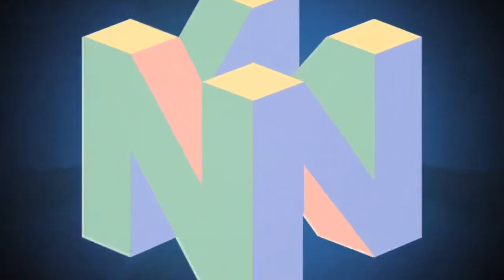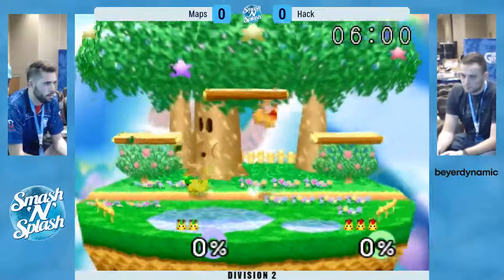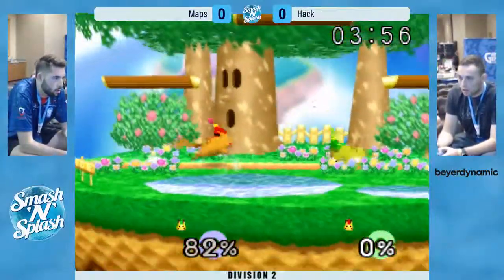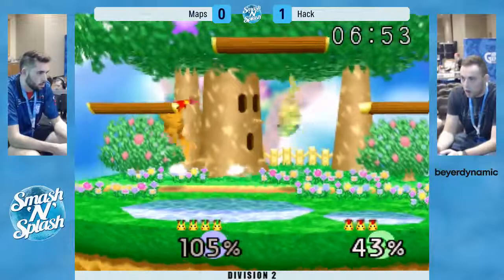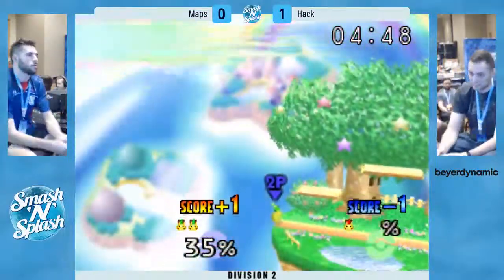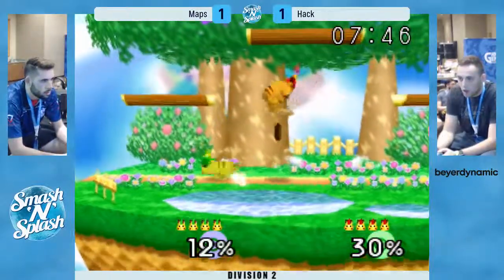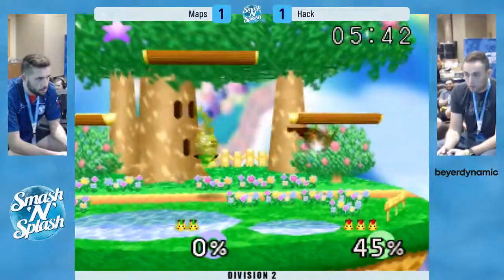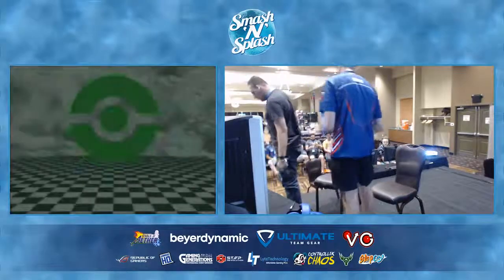SnS5 SSB64 - Maps (Pikachu) Vs. Hack (Pikachu) Super Smash Bros. Division 2 Pools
Super Smash Bros. Tournament - Nintendo 64 (N64)
6/1 - 6/2
Wisconsin Dells, WI